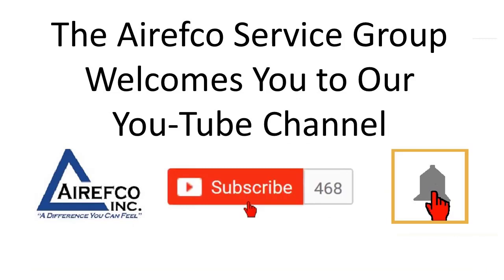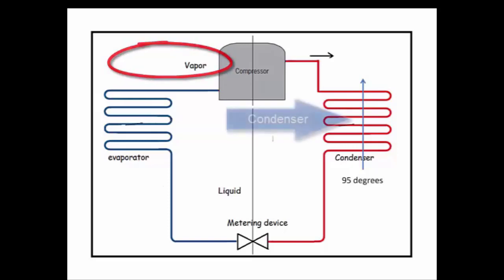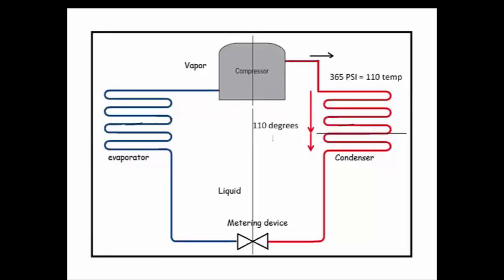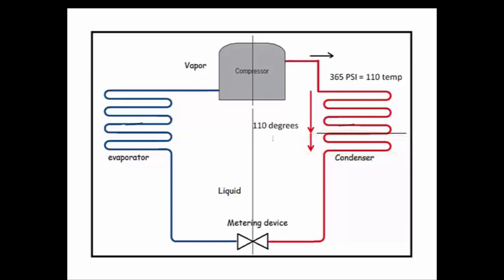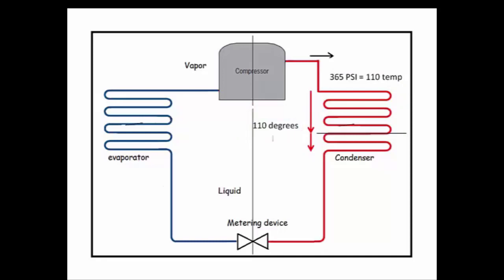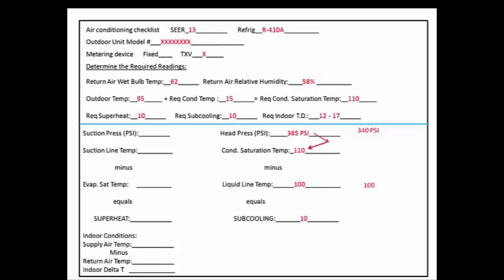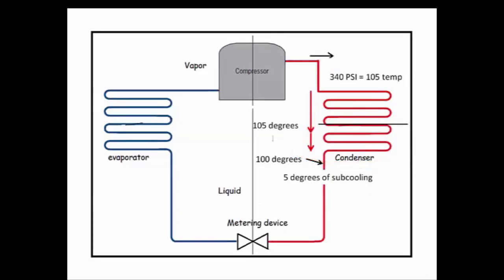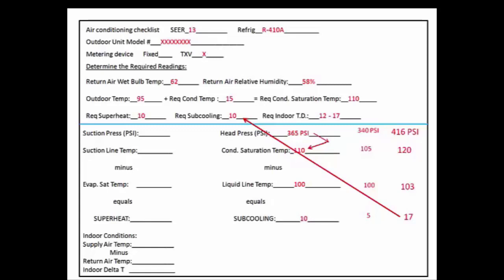Evaluating a TXV A/C or Heat Pump system using Subcooling (Old school)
In this video we describe how to evaluate a TXV A/C or Heat Pump system using Subcooling (Old school)